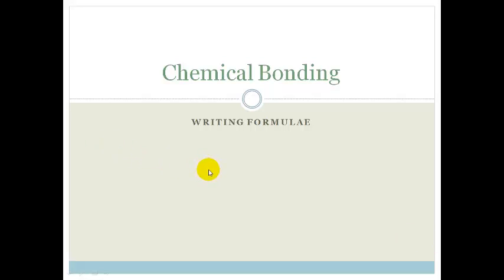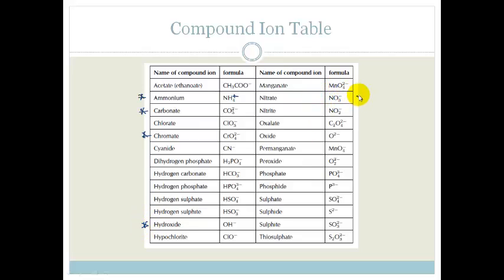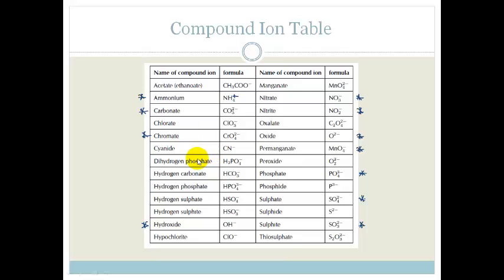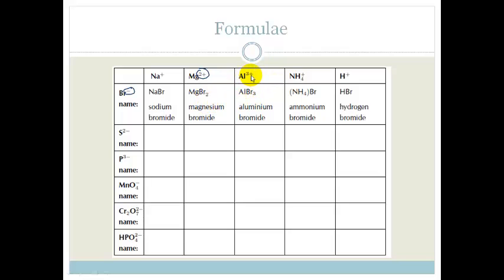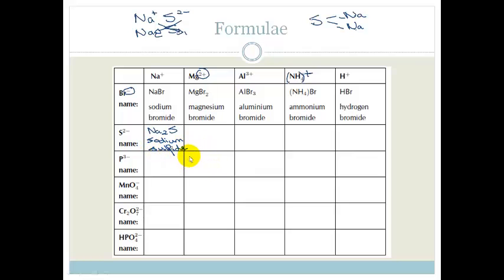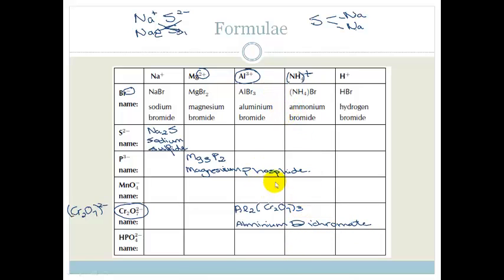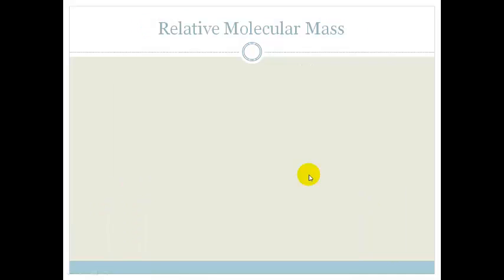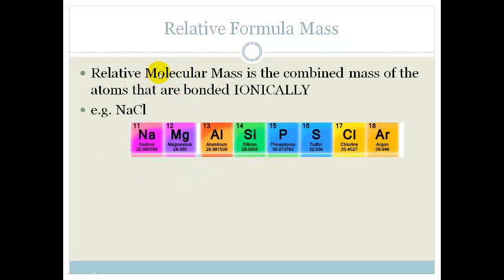Lesson 5 Writing Formulae